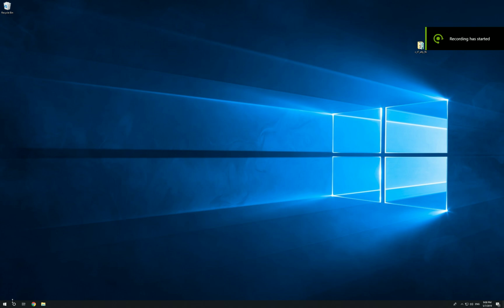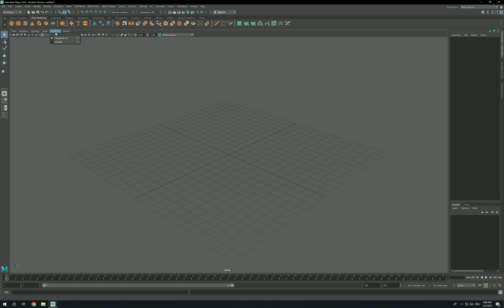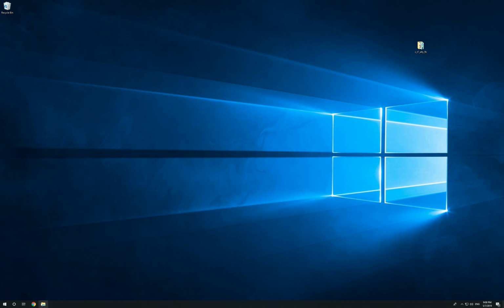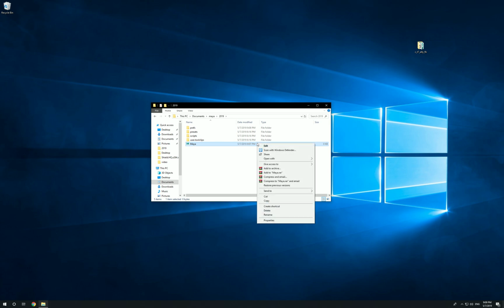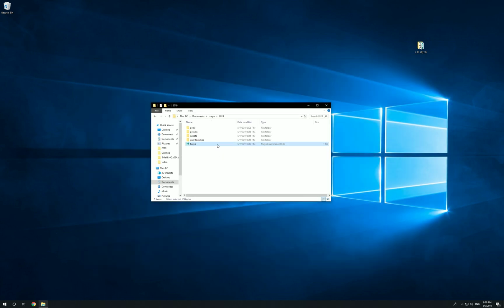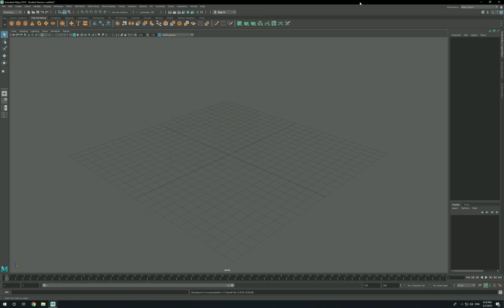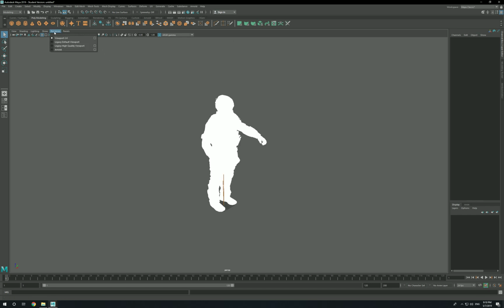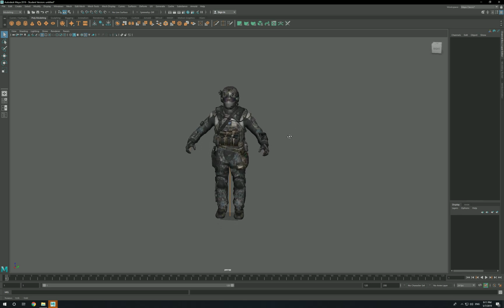Maya 2019 ADD Missing Viewport / View Cube (Voice Tutorial) 2019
Maya 2019 ADD Missing View for textures and Cube Movement.

How to add missing viewport for maya 2019.

MAYA_ENABLE_LEGACY_VIEWPORT=1